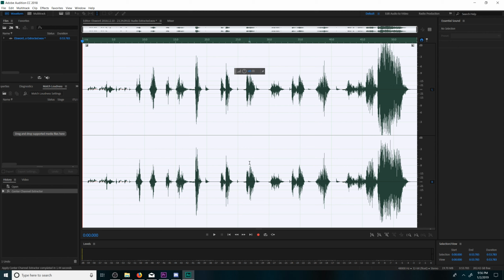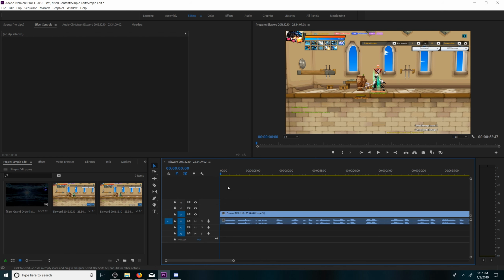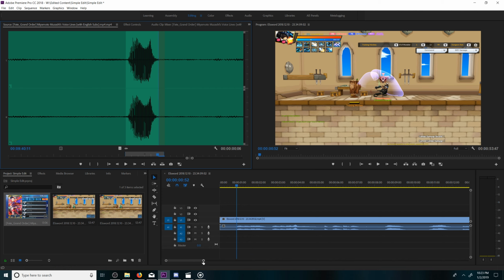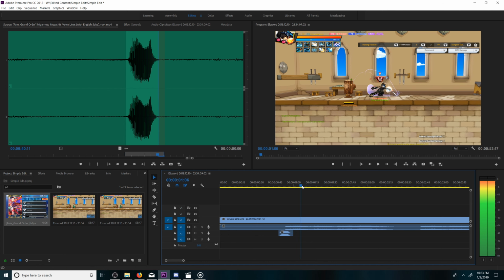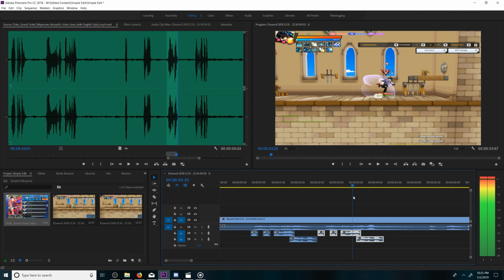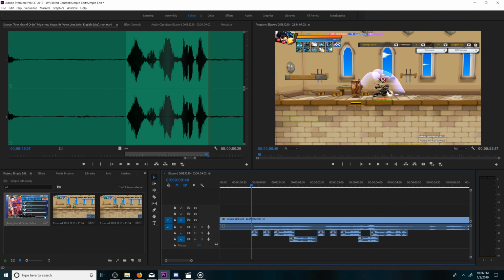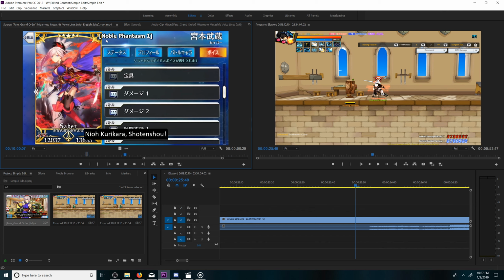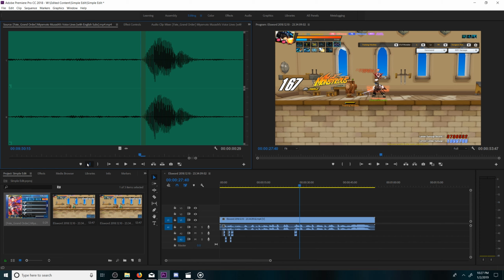[Elsword] Voice Swapping Demonstration for Edited PvP/PvE Projects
A demonstration of me doing a voice swap that does not involve using mods or modifying the files in Elsword. This method is the way I do it that is approved by KoG. They did ban me before for this as someone reported this as a mod, however I showed them evidence that wasnt the case.

For those of you that want to commit the same way as I do for my videos, I will be happy to answer any questions  regarding past video projects or the programs I use to make the videos possible.